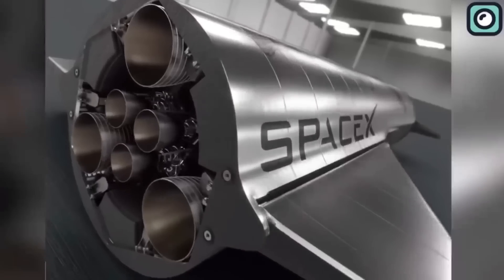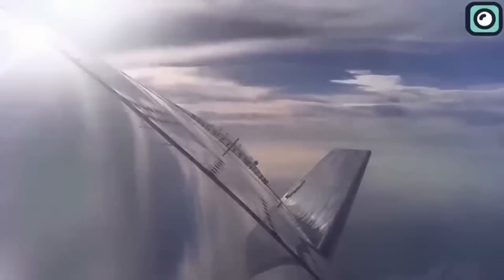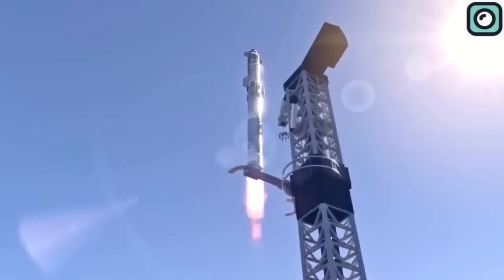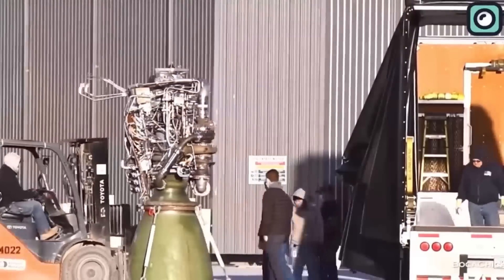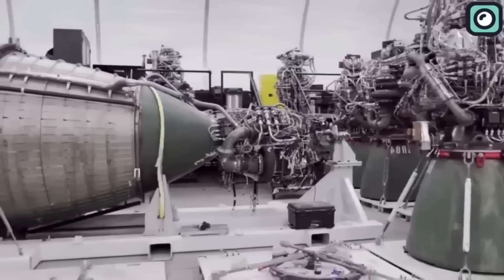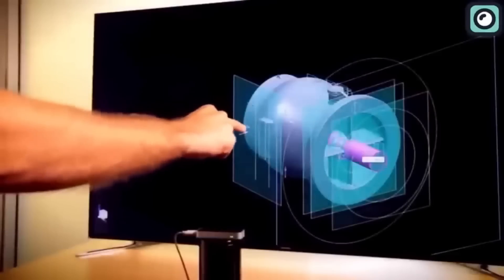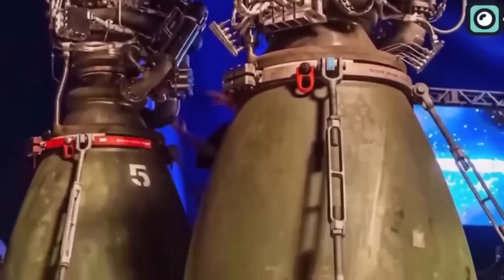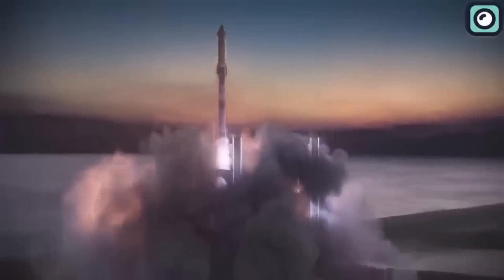SpaceX's Genius Solution For 33 Raptor Engines Shocked NASA Scientists!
SpaceX is one of the most innovative companies in the world, pushing the boundaries of space exploration with their cutting-edge technology. One of their latest achievements is the development of the Falcon 9 rocket, which is powered by 33 powerful engines. But why are these engines so important?
Each engine in the Falcon 9 rocket is a Merlin engine, which uses a combination of liquid oxygen and rocket-grade kerosene as fuel. The engine is designed to operate at high altitudes and in the vacuum of space, where there is no air to provide oxygen for combustion. The Falcon 9 rocket has already achieved a number of historic milestones, including the first privately-funded spacecraft to dock with the International Space Station, the first reusable rocket booster, and the first privately-funded mission to send astronauts to space.